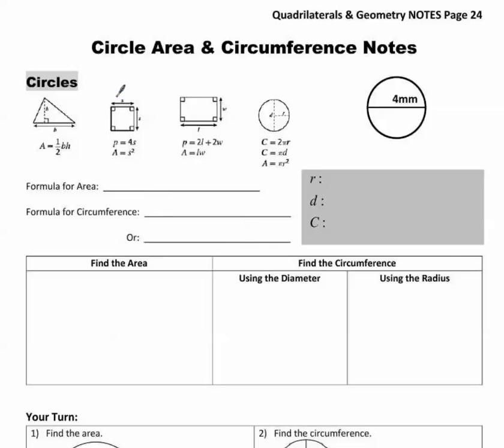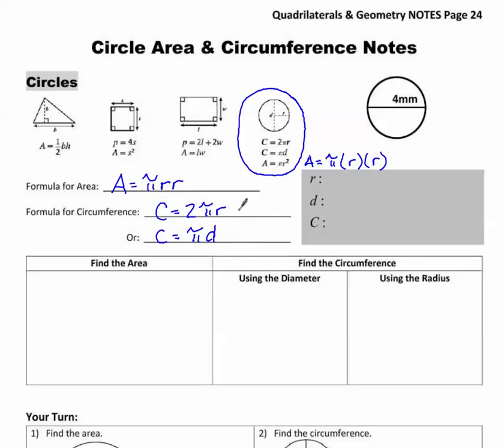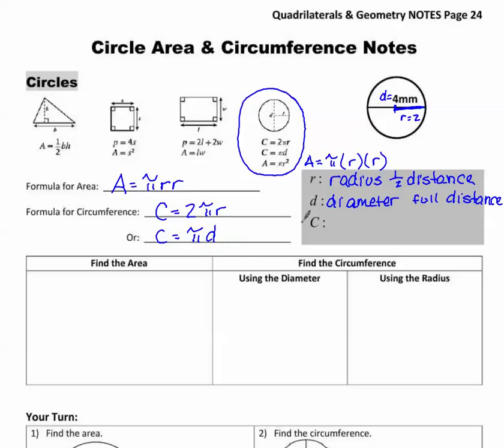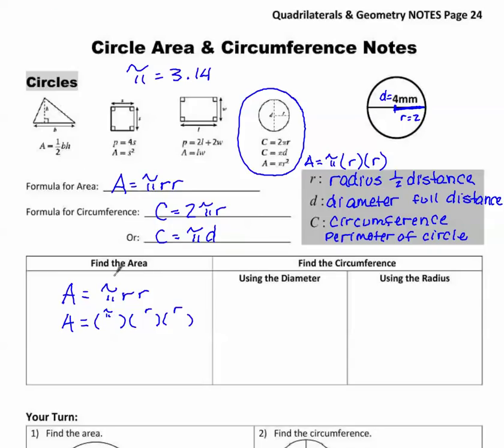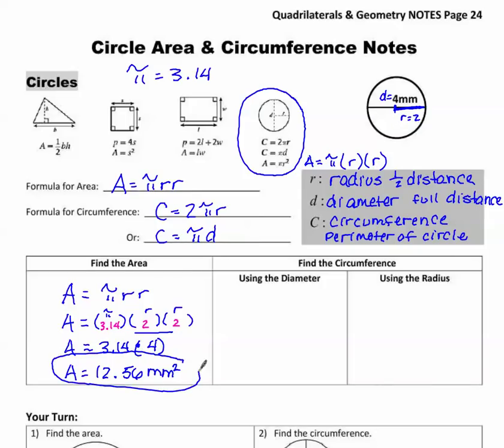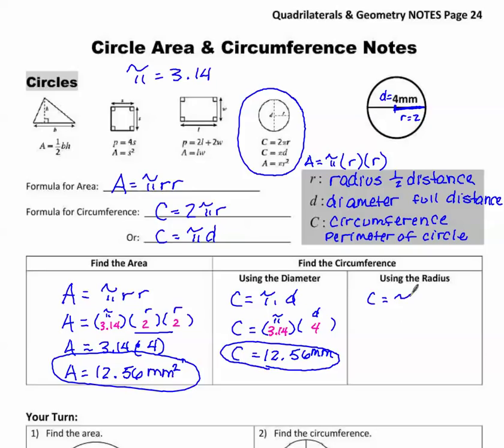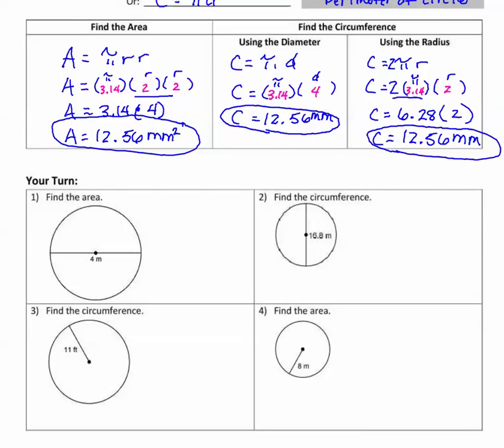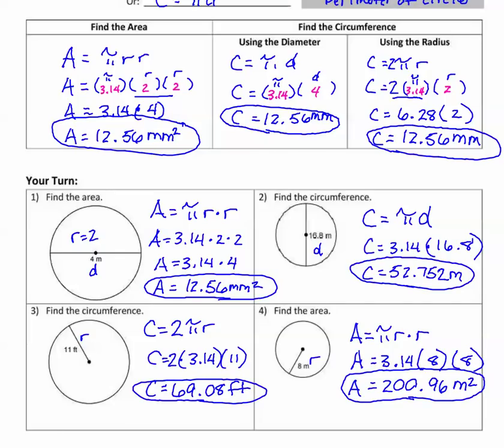M6 12-4 Video 4: Area & Circumference of Circles